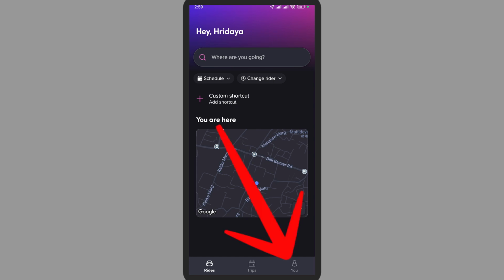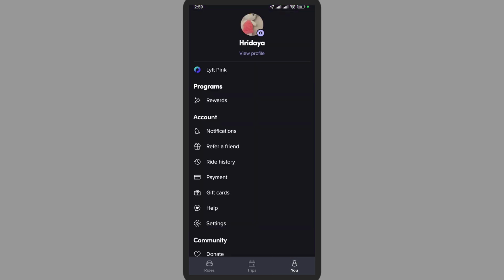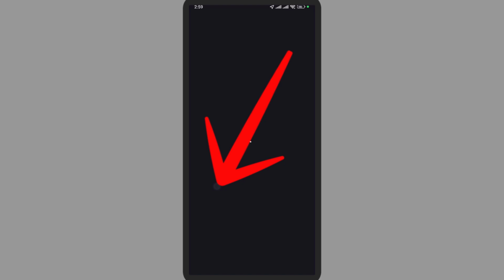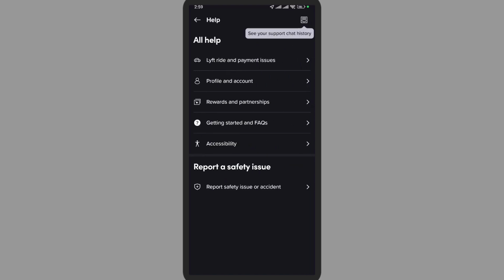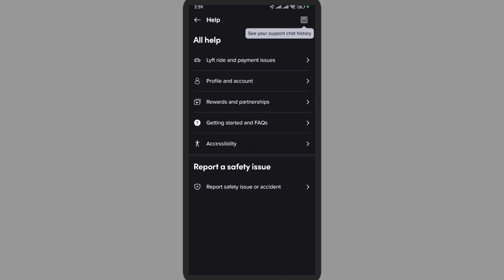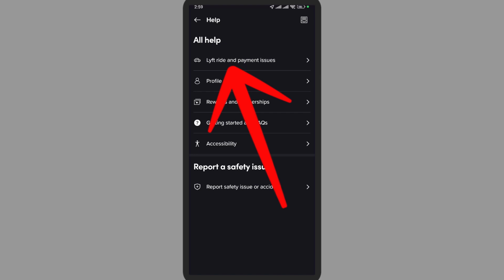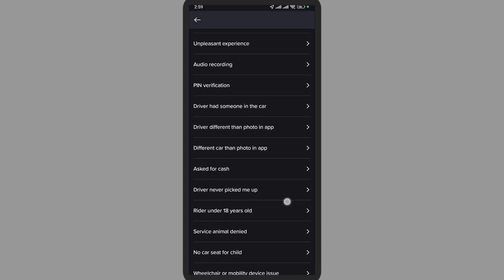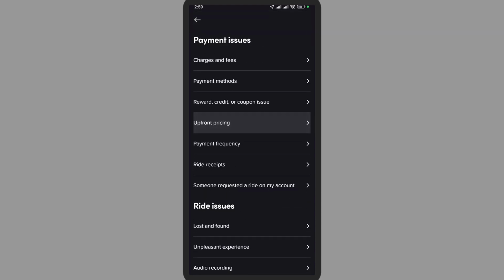How to Report Problem in Lyft 2025?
Having an issue with your ride? Learn how to report a problem in the Lyft app quickly and easily in this step-by-step tutorial. Whether it’s a billing issue, driver behavior, lost item, safety concern, or anything else, we’ll show you how to access Lyft’s Help Center, select the right issue category, and submit a support request right from the app. This guide works for both Android and iPhone users and helps you get faster responses from Lyft customer support. Don’t let problems go unresolved—watch this video to understand exactly how to handle issues with confidence.